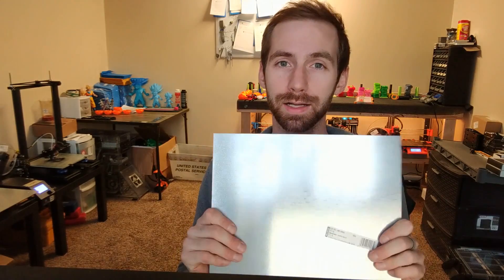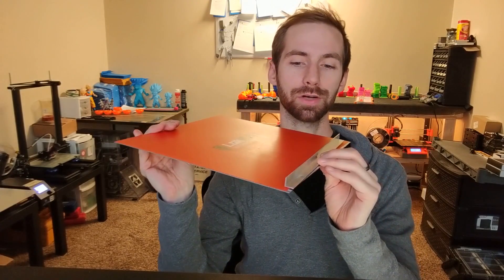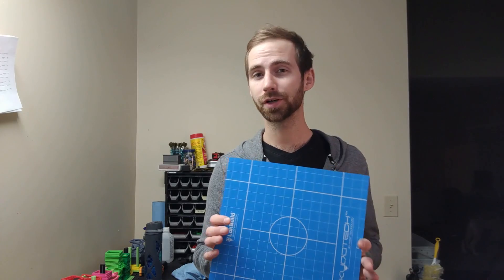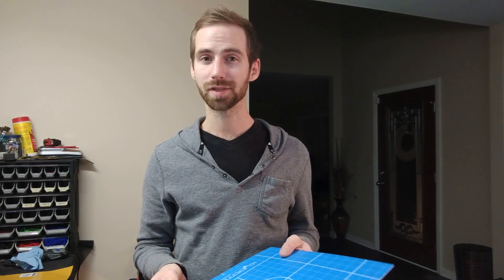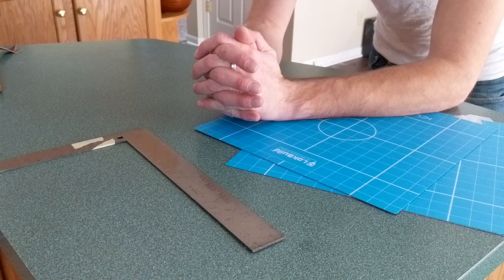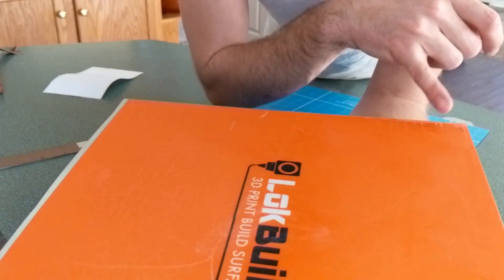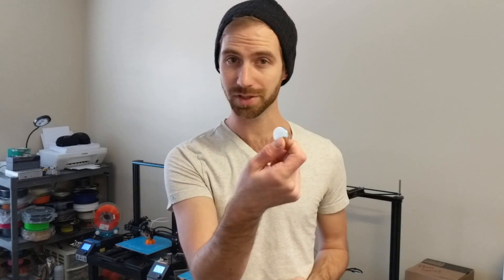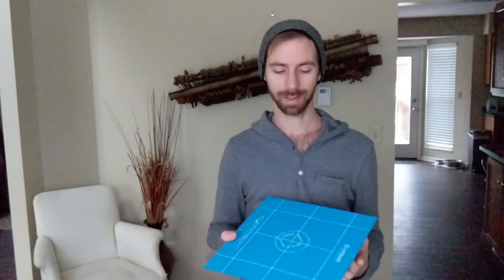Best 3D Printer upgrade DIY Creality CR10 Magnetic Print Bed - Works on most 3D Printers!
IMO the coolest thing about the new Prusa MK3 is the removable bed so I made my own version! Join along as I make a few for my Creality CR10's and show you how you can make your own for CHEAP - we're talking $30-45 dollars!

Sheet Metal

Neodymium Magnets US (I recommend these)

Song: Adventures - A Himitsu

Yo, we tweetin'?

How about grammin'?